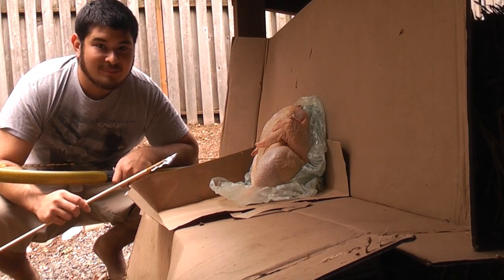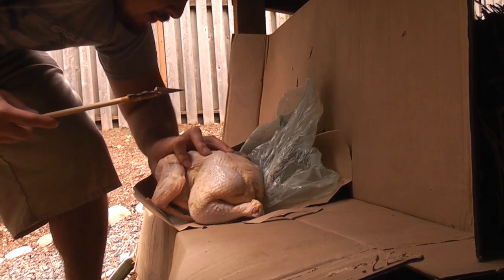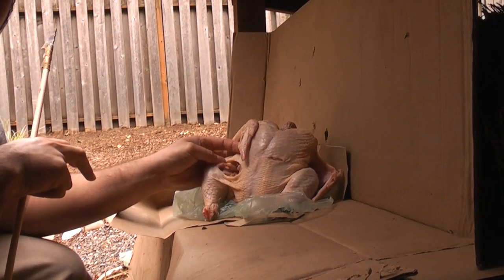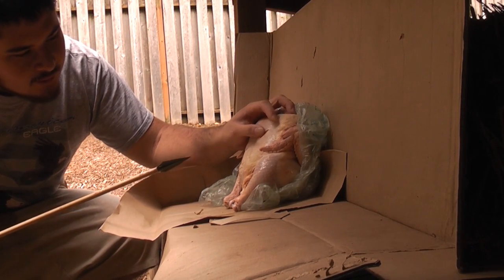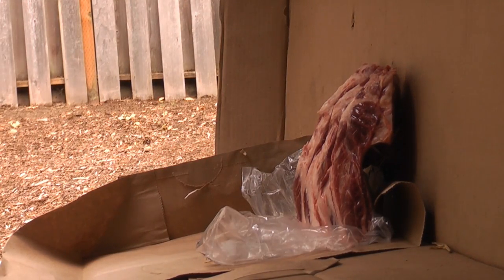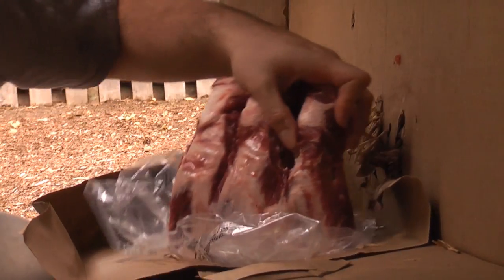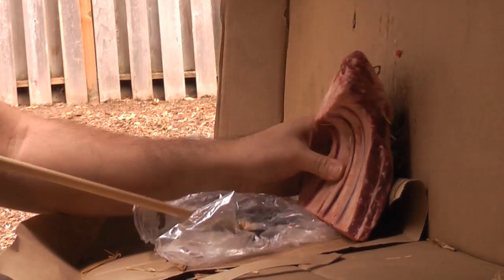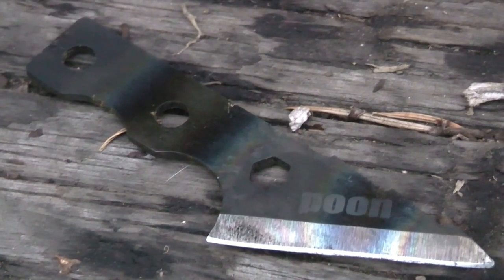Review of the Dirte Poon Part 2 - Shooting Test (Warning, may be graphic)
As a warning, today I'm shooting some arrows into a cleaned chicken and some beef ribs. This may be graphic, so just keep that in mind.

Today we're doing some tests with the Dirte Poon, a survival backup knife/arrowhead/spear point/etc. made by Dirte Knives in Hawaii. It's a neat little knife, complete with a form-fitting neck sheath. The knife itself is made of titanium with a carbidized edge and comes in various colors and finishes.

In this second part, I'll be shooting both arrows into various targets. First up is a raw, cleaned chicken just to see how the two broadheads cut in relation to each other. Beef ribs are up next, first to see what both broadheads do when shooting at ribs and to see what happens when they hit bone head-on. Lastly we have a coconut to demonstrate striking a hard, rounded target.

Everything was eaten afterwards, nothing went to waste. Except for the coconut water from the second coconut, I kind of spilled it all.